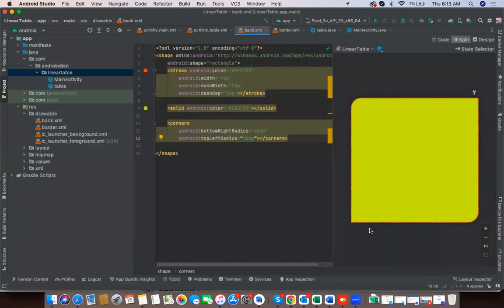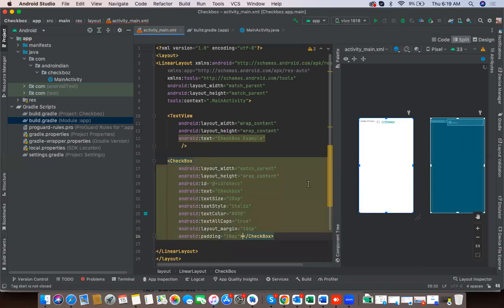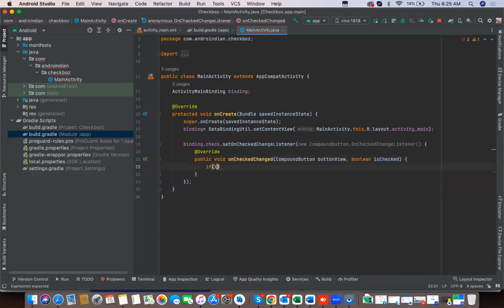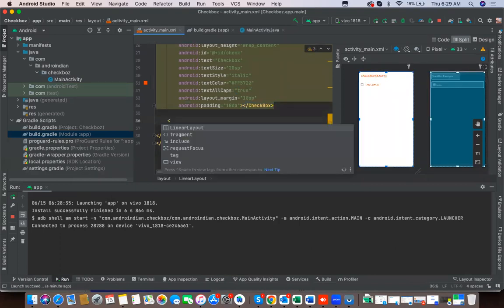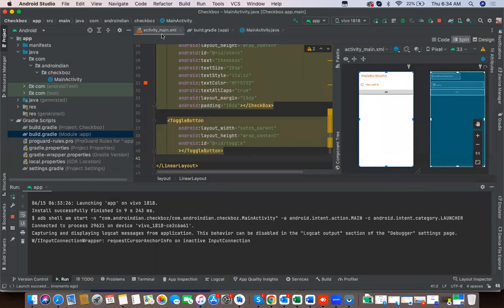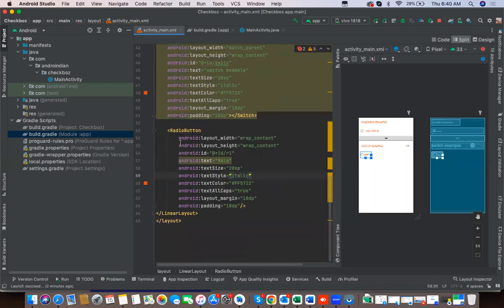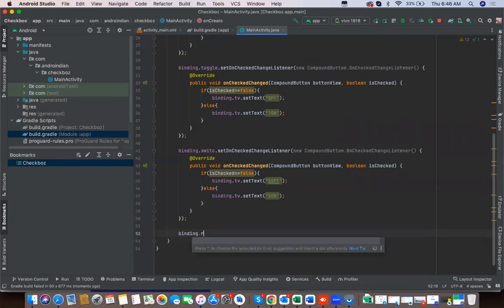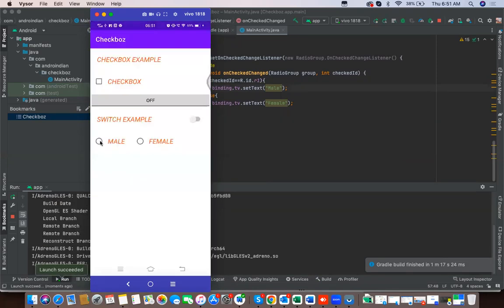Day4) Advanced Android Job Oriented Training Android Tutorials | AndroIndian